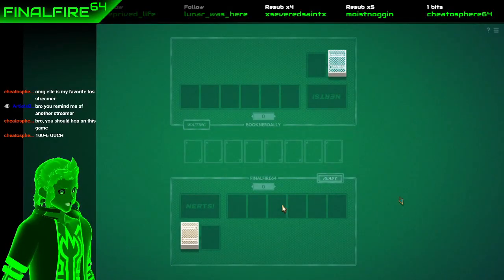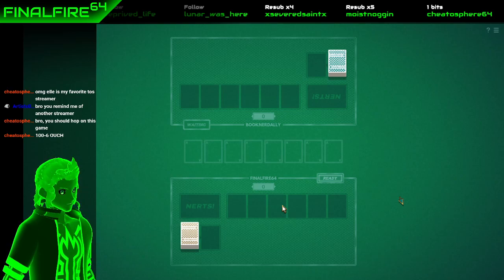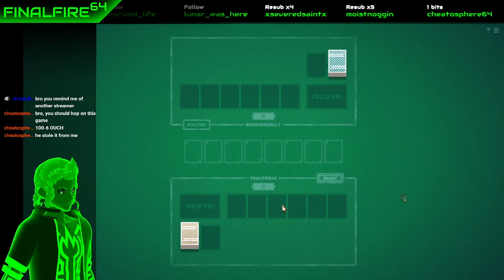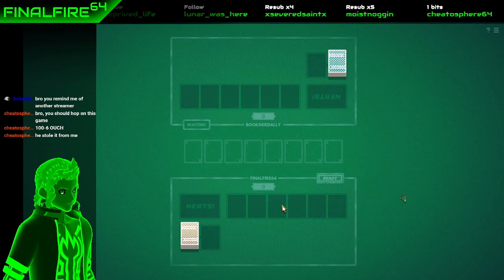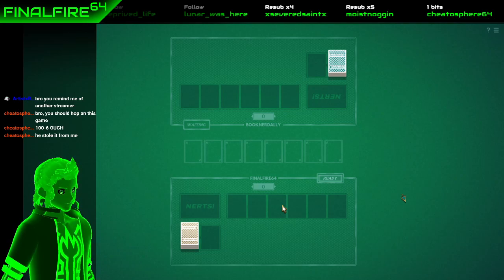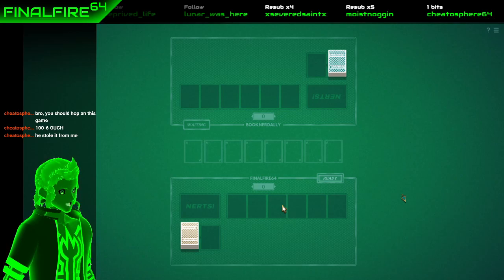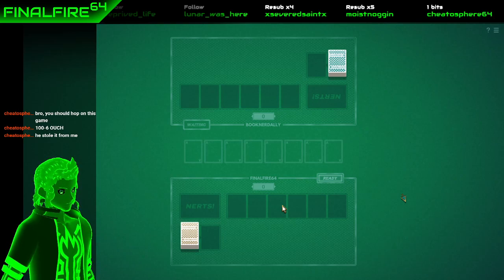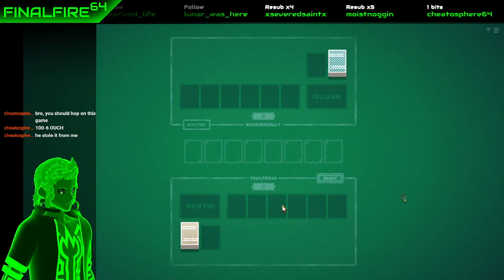The Origin of the Name, FinalFire64